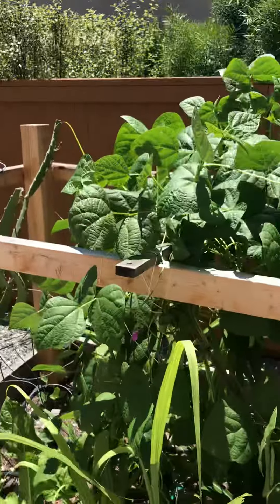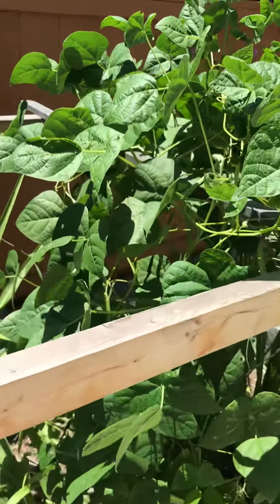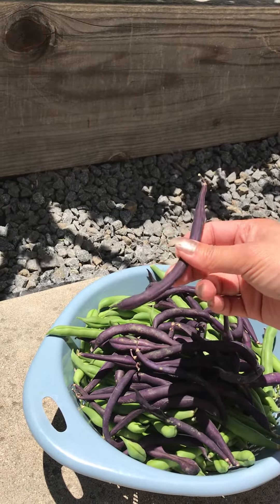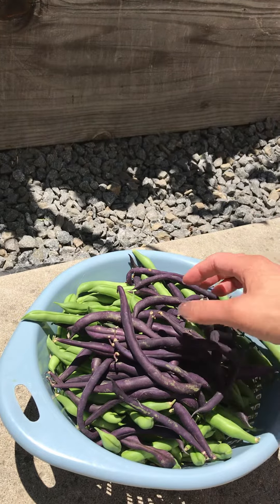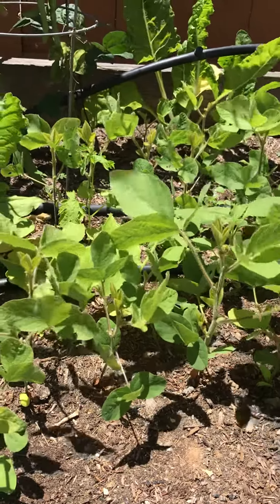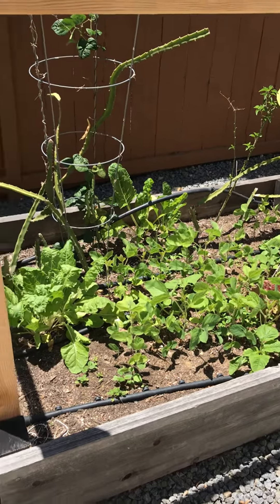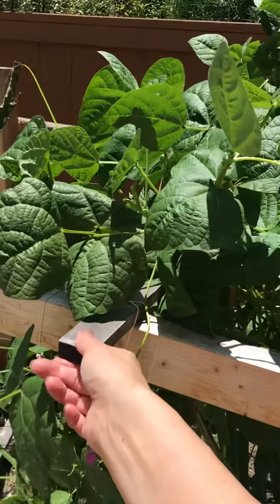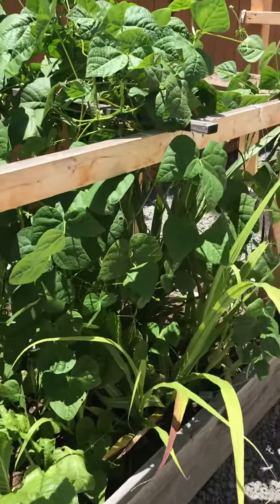What to grow in vegetable bed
Hi everyone, I want to share what I’m growing in my other vegetable beds besides my dragonfruit.
Watch this video for tips on a fun and healthy summer vegetable.

Xoxo